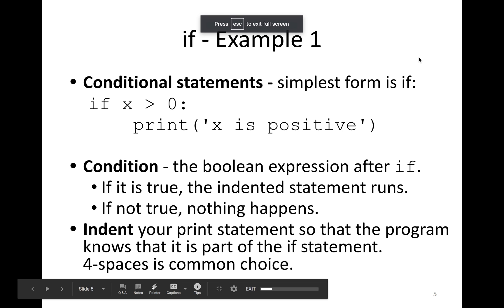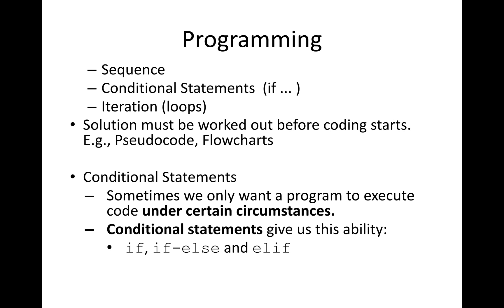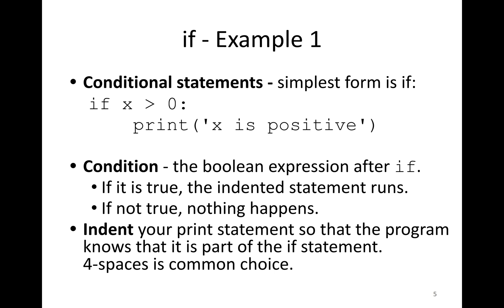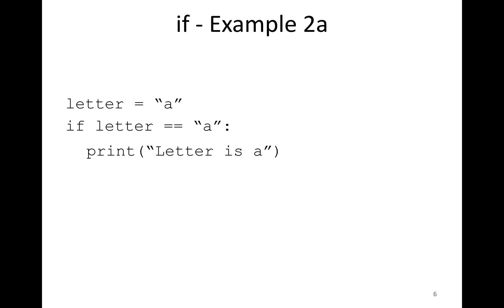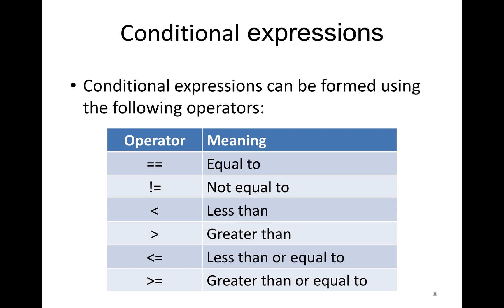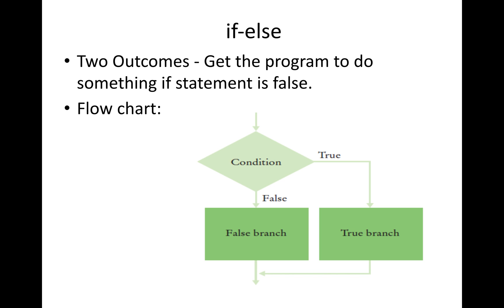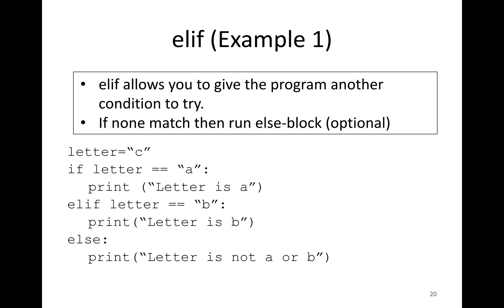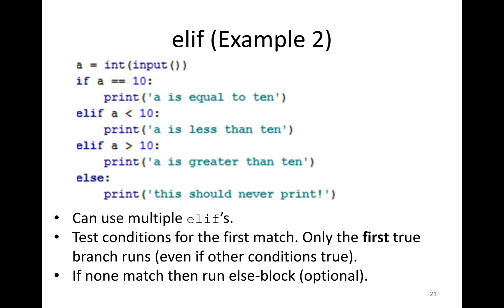Python : Conditions if else elif - Part 1